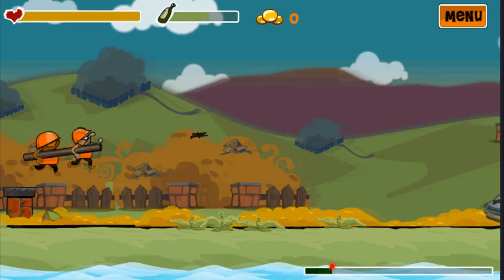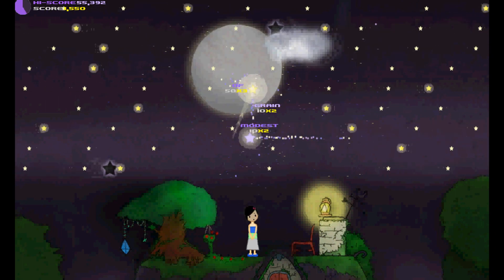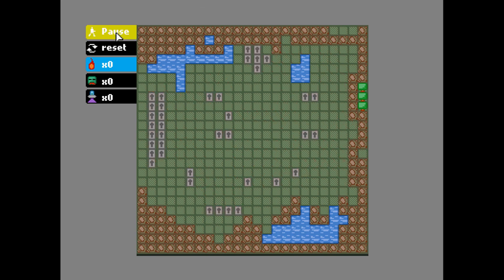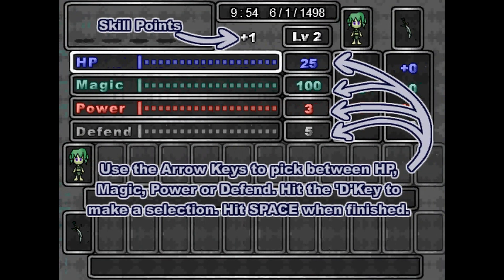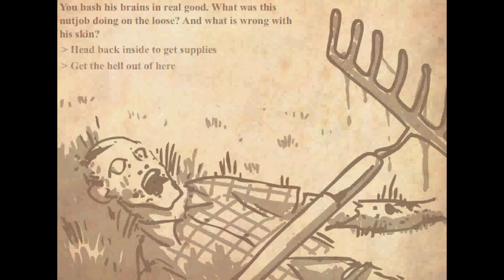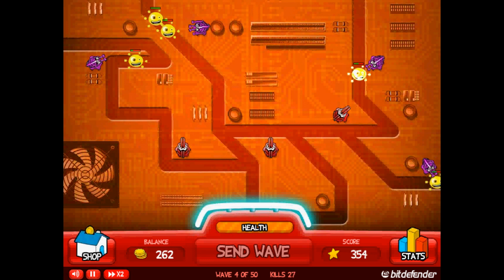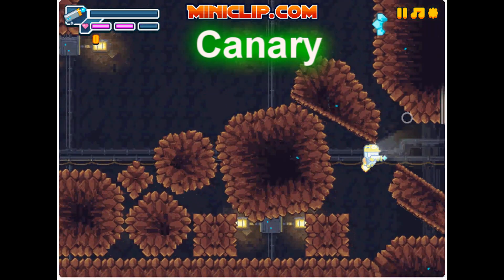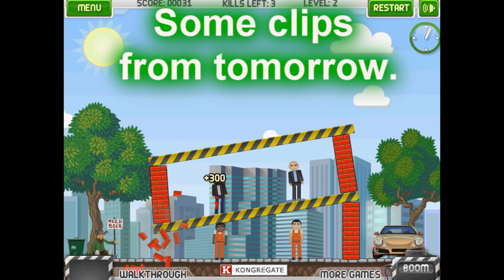Browser Games of the Week: 2-5-11 Part 1: Festerwood Edition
Prepare for our biggest week yet.  So big, that it had to be split between two different videos.  In part one of our video, you can expect some great games likes Tasty Planets, Sagittarian, Conway's Inferno, and a Mother in Festerwood.